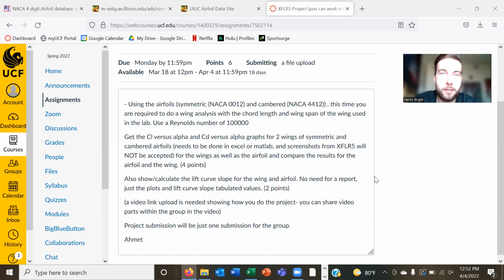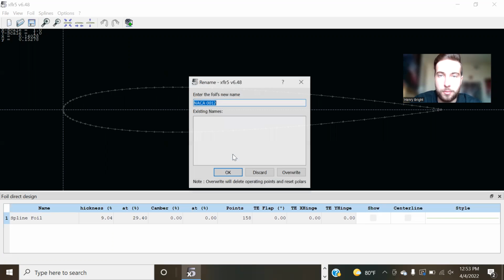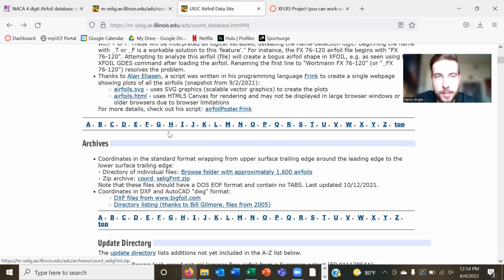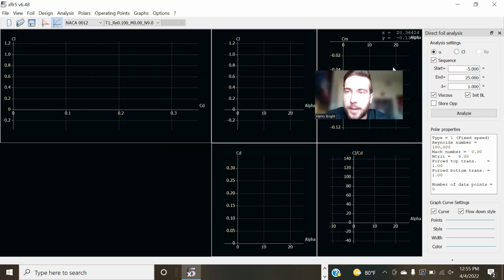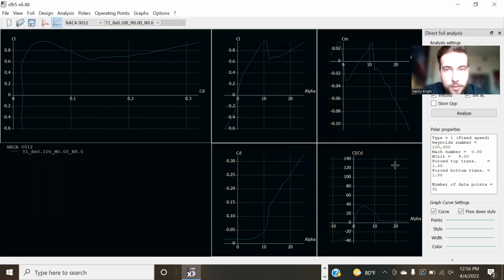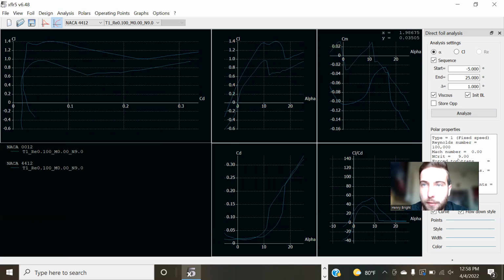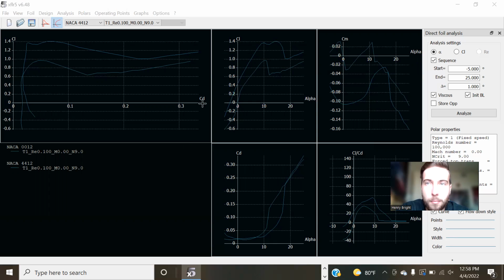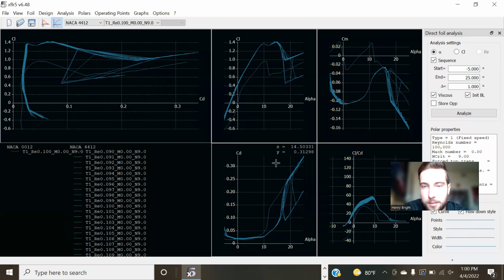EAS3810 XFLR5 Project (Airfoil Analysis Part)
This project was completed with Manuel Hernandez, Zachary Moore, and William Romito. Cl and Cd vs Alpha graphs obtained in XFLR5 over NACA 0012 and NACA 4412 airfoils.